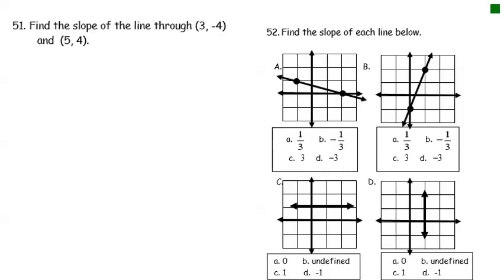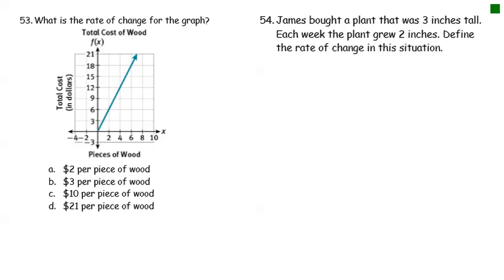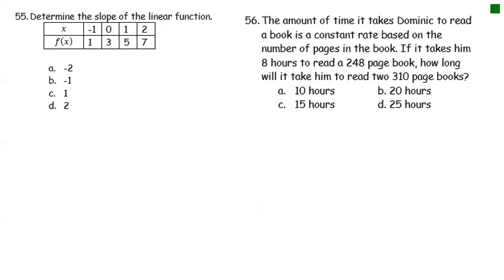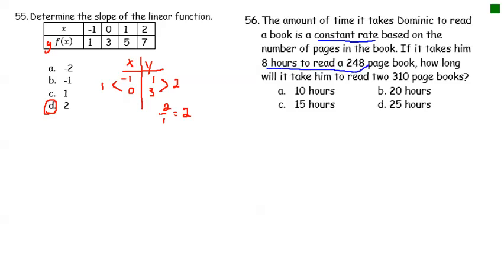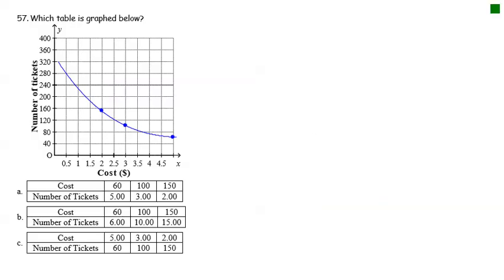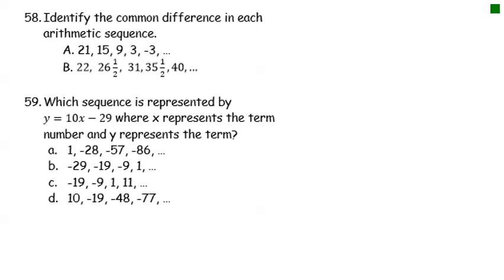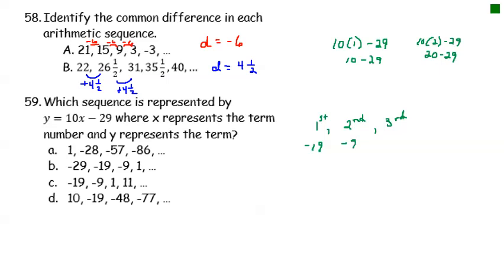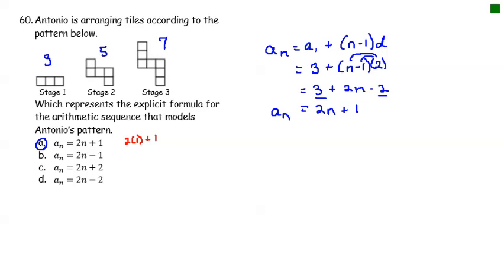Algebra Semester 1 Review 51 60